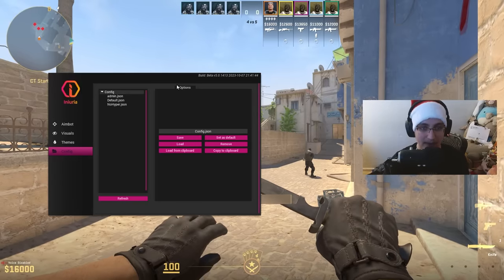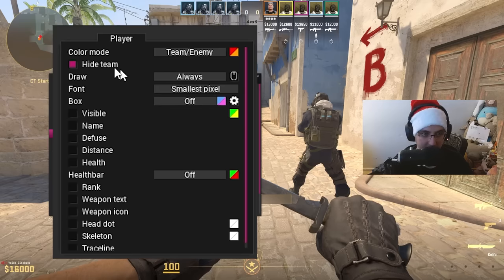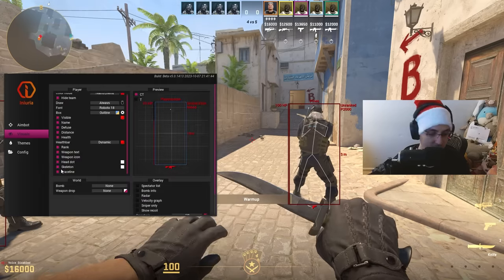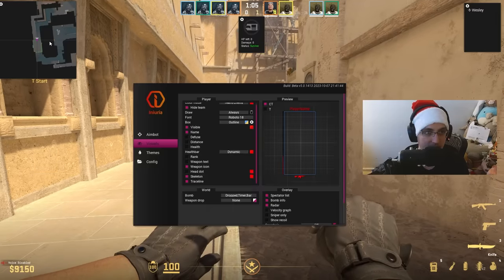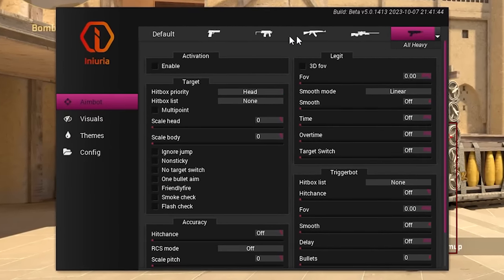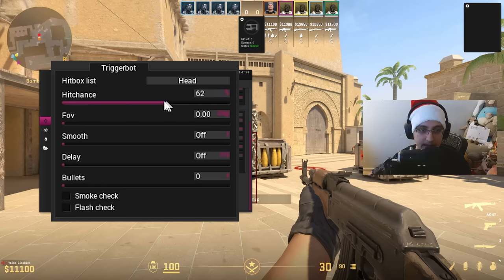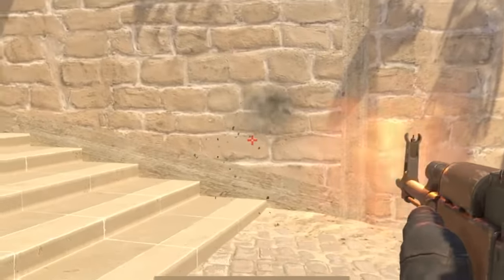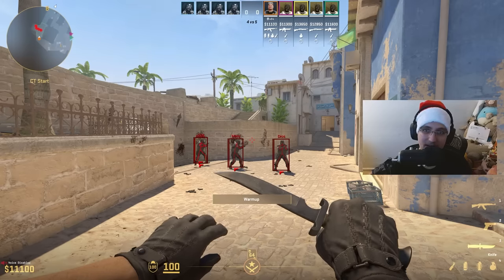INIURIA CS2 IS OUT! | Full Showcase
Today we'll be looking over the cs2 legit cheat iniuria!

0:00 - Intro
0:16 - Config Tab
0:35 - Themes Tab
1:00 - Visuals Player
2:50 - Visuals World
3:22 - Visuals Overlay
5:11 - Aimbot Activation
5:42 - Aimbot Legit
6:15 - Aimbot Target
6:32 - Aimbot Triggerbot
6:45 - Aimbot Accuracy
6:58 - Aimbot Test
8:32 - Pricing
9:06 - Outro

What do you think of this video? Let me know